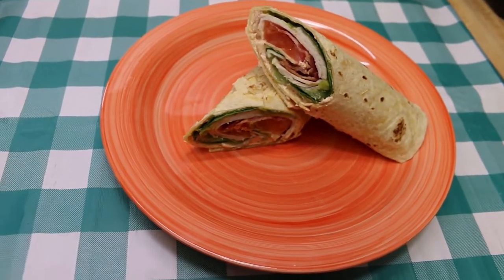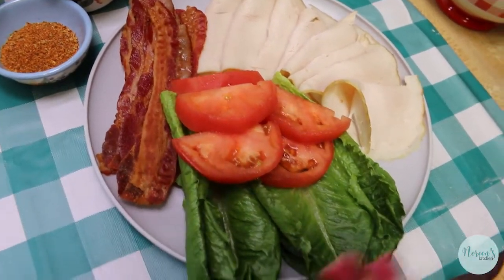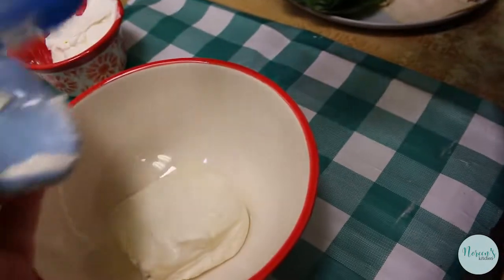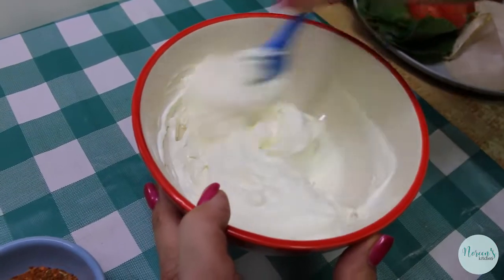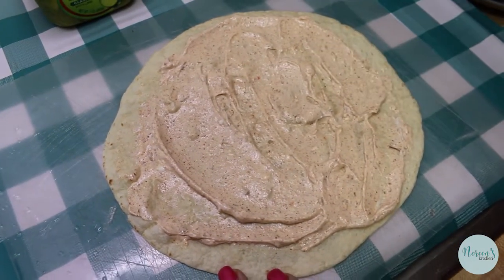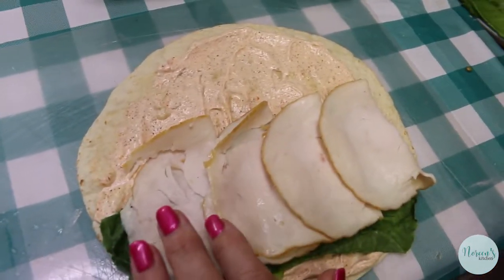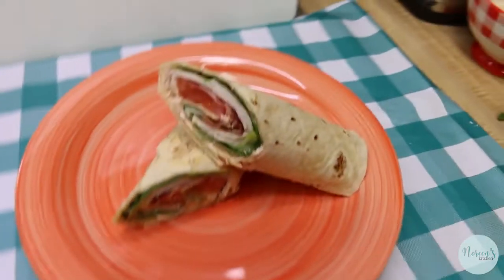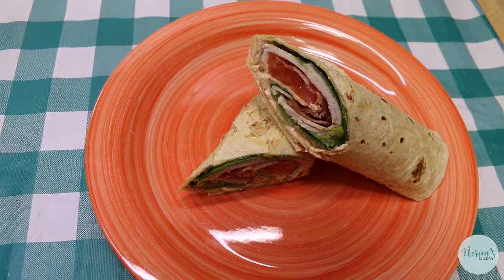SOUTHWEST STYLE TURKEY CLUB WRAP!! EASY MEAL IDEAS!!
The end of summer brings hot thick days that seem to go on forever, but even we can feel fall knocking at our door.  On nights when you are tired this delicious southwest style turkey club wrap is just the ticket for a quick and delicious meal that won't heat up the kitchen.  I used some tortillas, some lunch meat and veggies from the fridge, some pre cooked bacon that I crisped in the microwave and made a delicious spread with sour cream, cream cheese and taco seasoning.  This made a delicious wrap sandwich that was filling and satisfying.  Even Rick said we need to put this into the rotation!  When you don't know what to make, go for a sandwich!  This one will make you glad you did!
I hope you give this southwest style turkey club wrap a try sometime soon and I hope you love it!

Happy Eating!